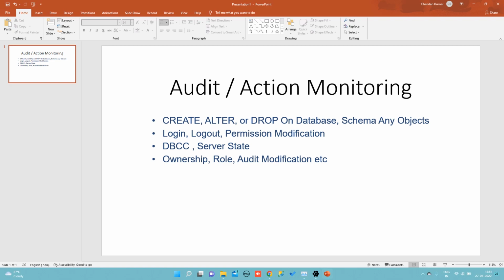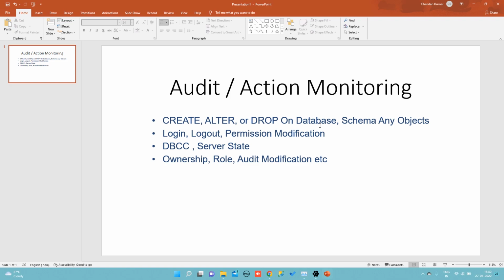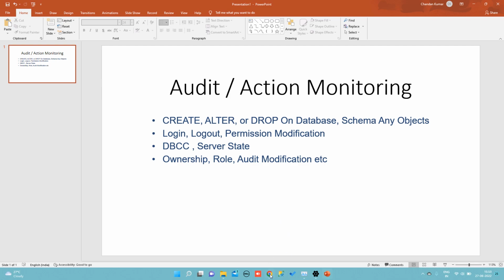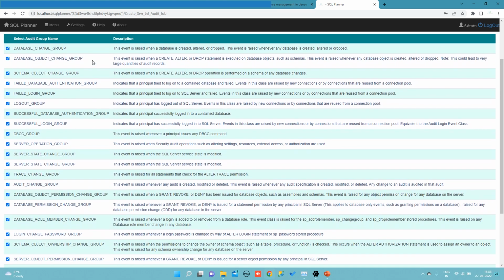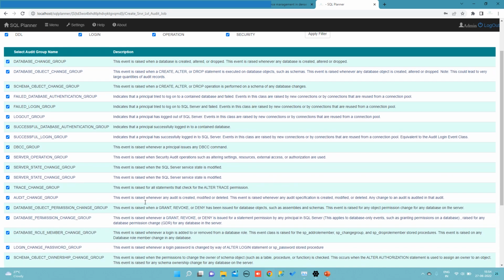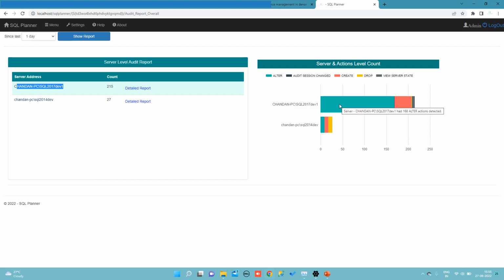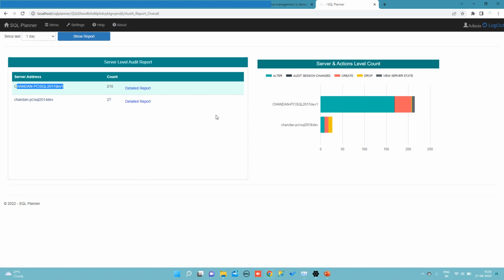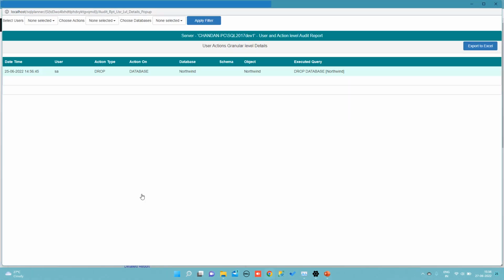SQL Server Auditing or Action Monitoring using SQL Planner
SQL Planner Audit Or Action Monitoring Dashboard

- know who and when Created, Dropped, Alter Database , Schema or Any objects

- Know Who and when executed DBCC, Server state DMV or admin Operational Command

- Know malicious Login attempts